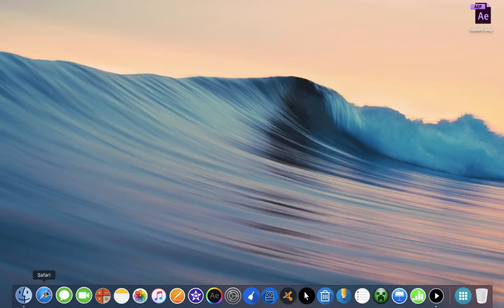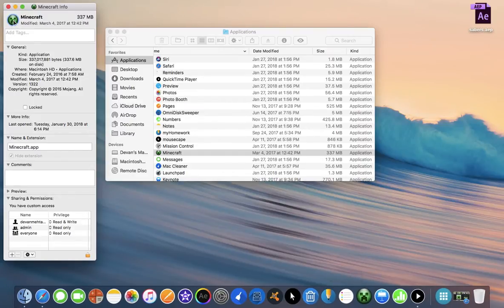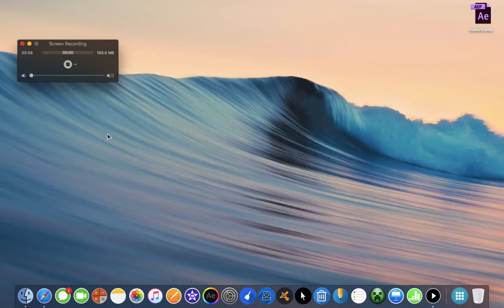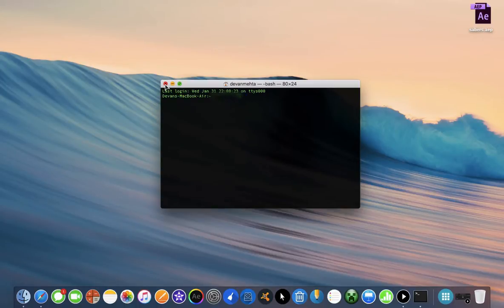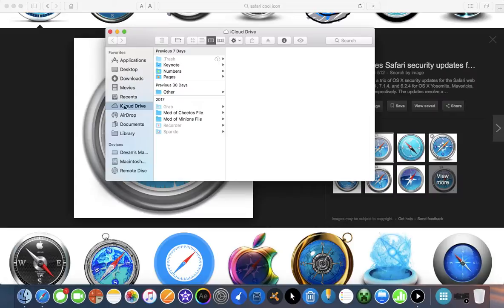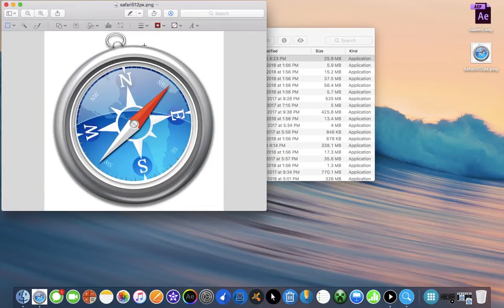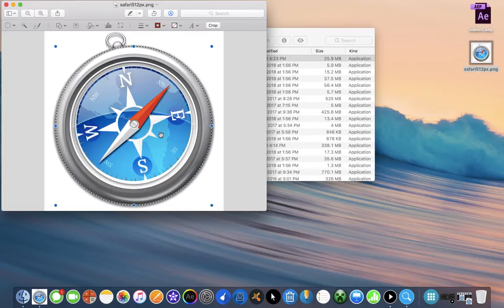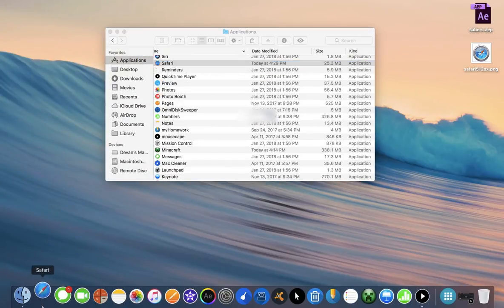How to Change Mac Application Icons- Works With High Sierra!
Terminal Command: csrutil disable